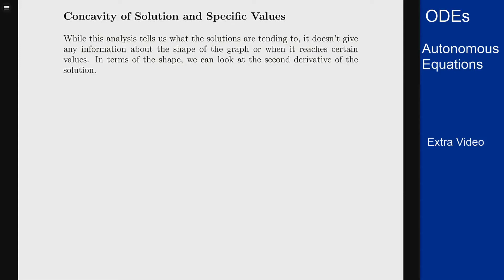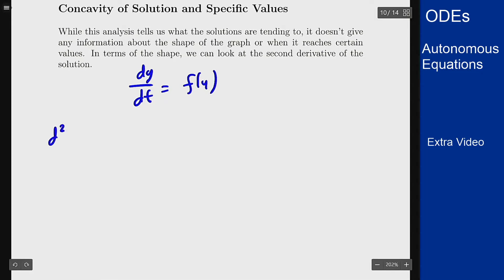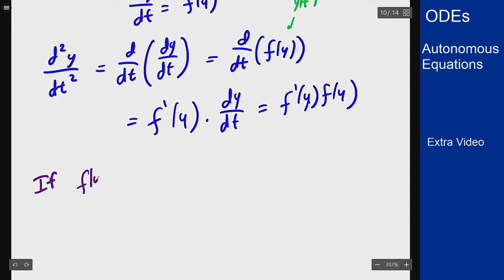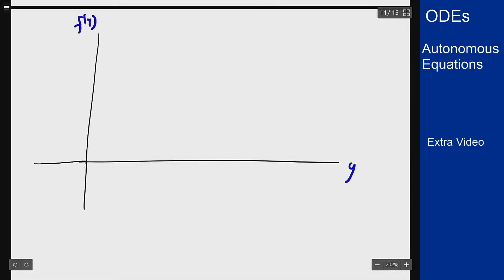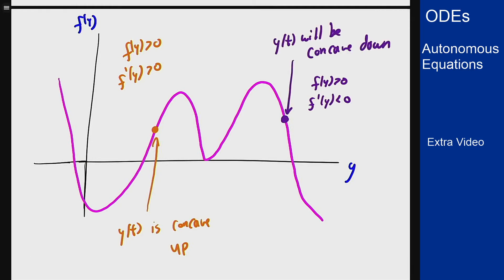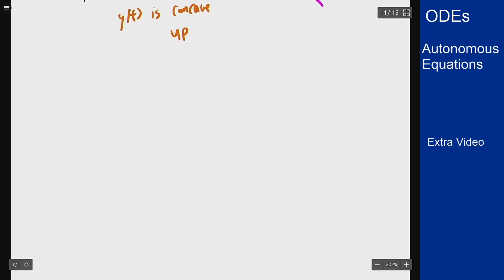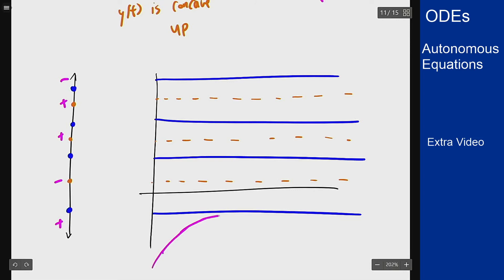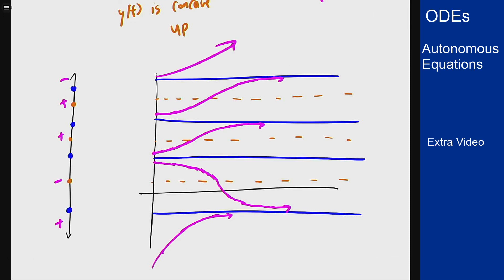Differential Equations - Topic Video - Concavity of Solutions to Autonomous Equations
Video showing the process of determining the concavity of solutions to autonomous equations by computing the second derivative of the solution. This gives a better picture of the shape that the solutions to these equation will take.